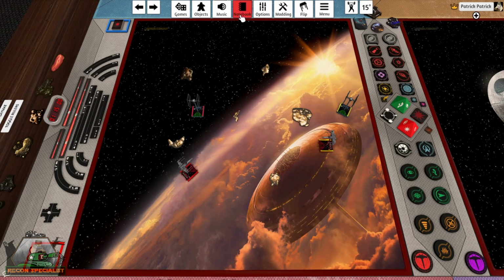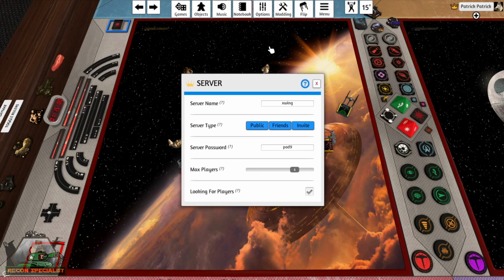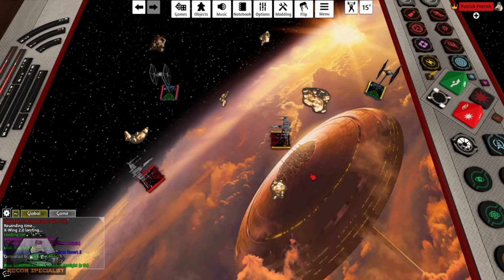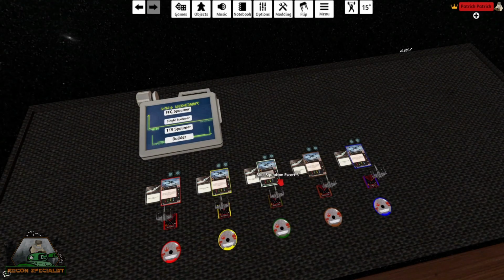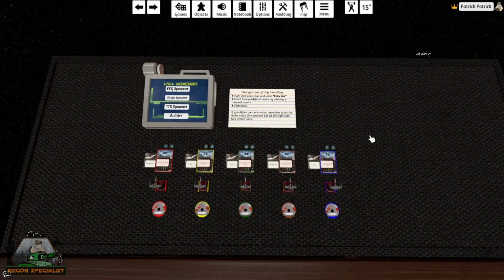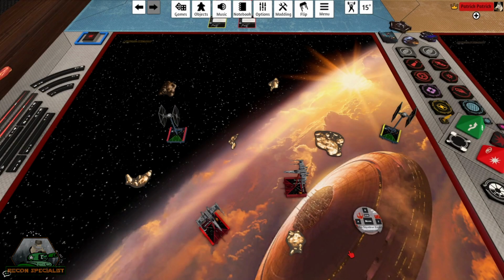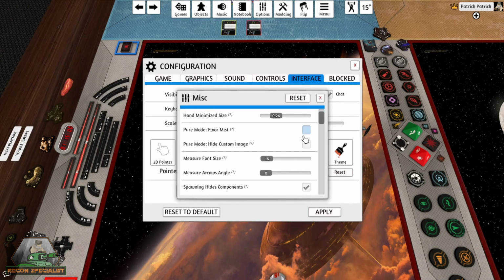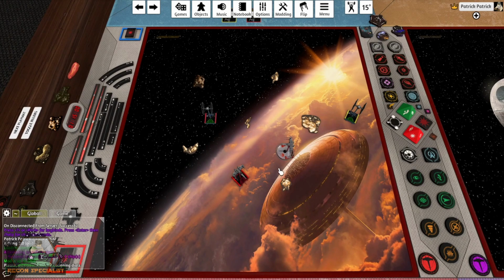Table Top Simulator How To Part 3: Tips and Tricks for the X-wing 2.0 Mod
We cover tips and tricks that will make any TTS user more experienced.